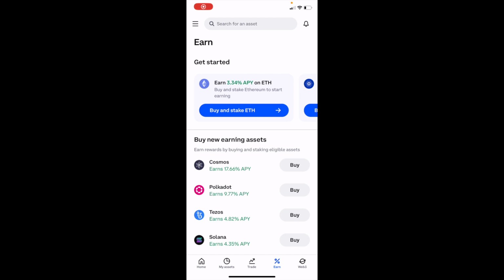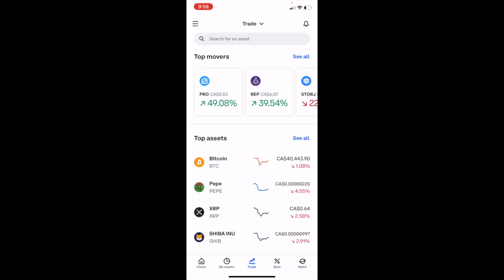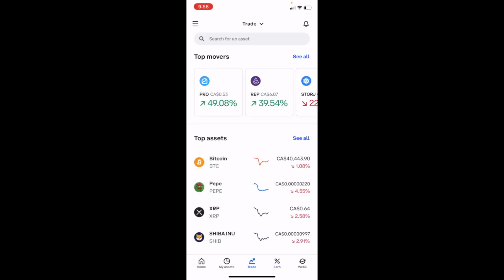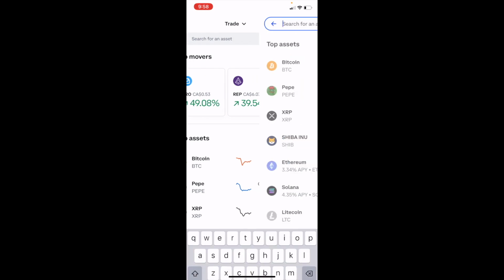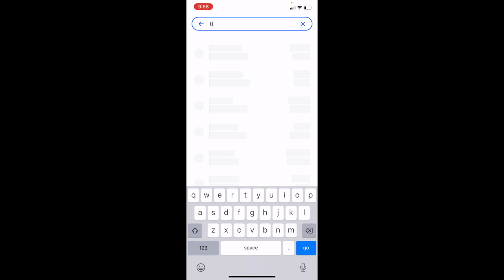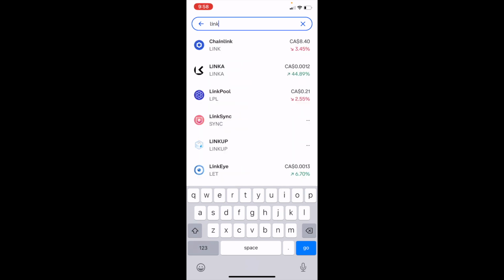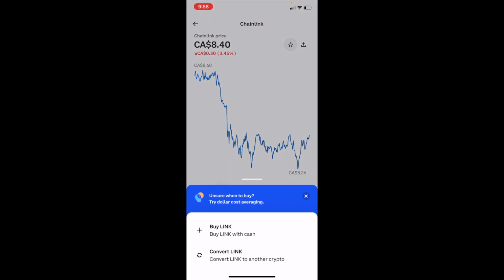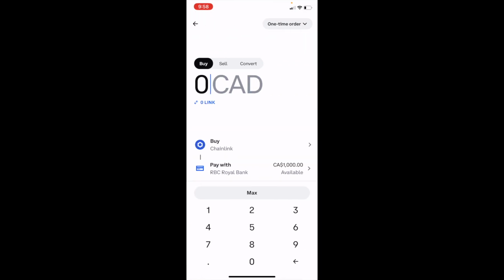How To Buy Chainlink (LINK) On Coinbase | Coinbase Tutorial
Choose Chainlink (LINK): In the "Buy/Sell" section, search for "Chainlink" or "LINK" in the search bar and select it from the list of available cryptocurrencies.

Select the amount: Enter the amount of Chainlink (LINK) you want to buy in either your local currency (e.g., USD, CAD) or the equivalent LINK amount.

Review the details: Review the transaction details, including the purchase amount, fees, and the estimated time of arrival for your Chainlink (LINK).

Securely store your Chainlink (LINK): Once the purchase is complete, your Chainlink (LINK) will be available in your Coinbase account. You can then choose to keep it on the exchange or transfer it to a secure wallet that supports LINK for better security.

Please note that availability may vary by region and over time, and it's essential to check Coinbase's website or app for the most up-to-date information on available cryptocurrencies. Additionally, always use reputable exchanges and follow security best practices when buying and storing cryptocurrencies.